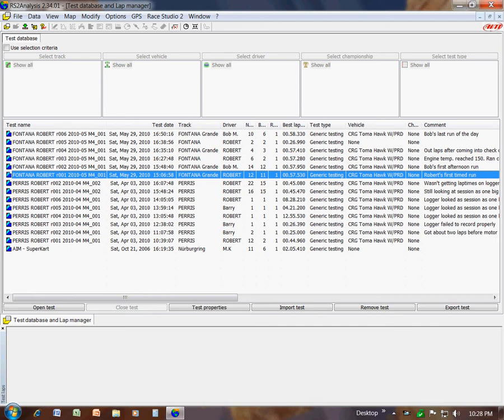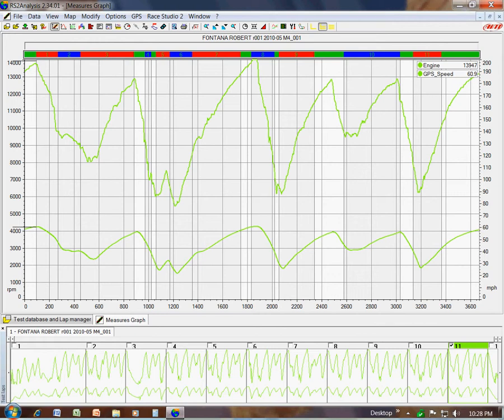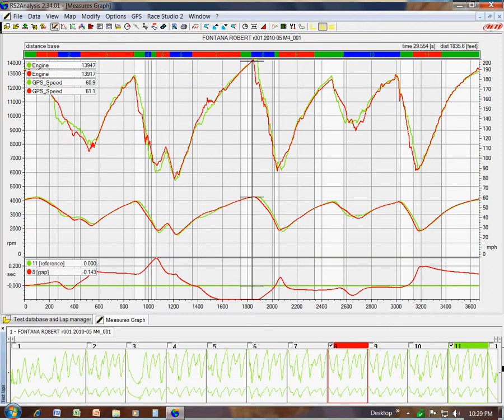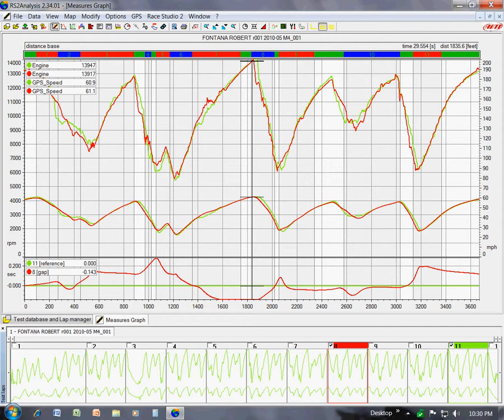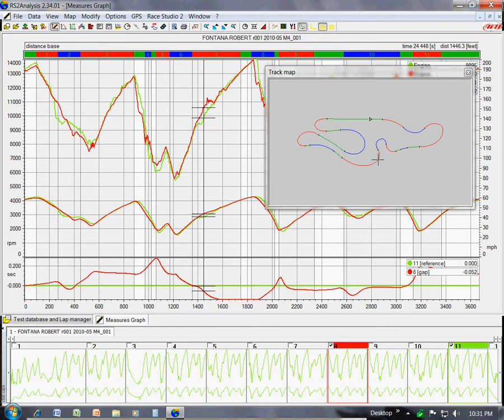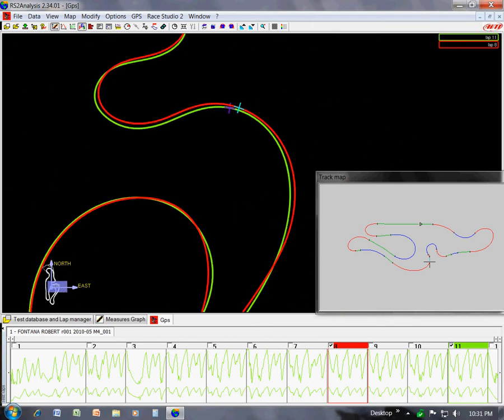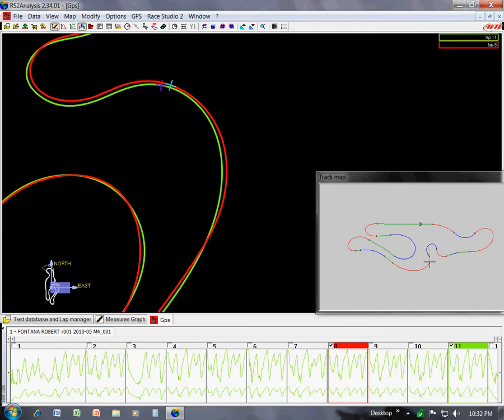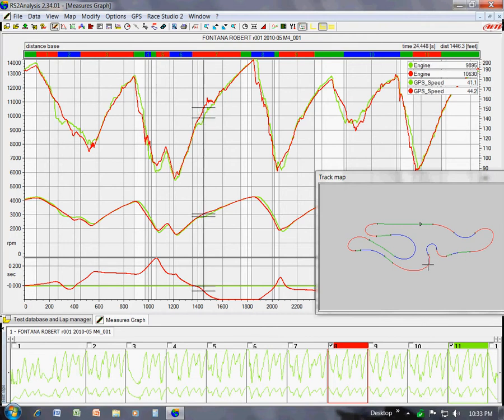Karting Fontana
Karting at the Fontana Kart track on the Grande course